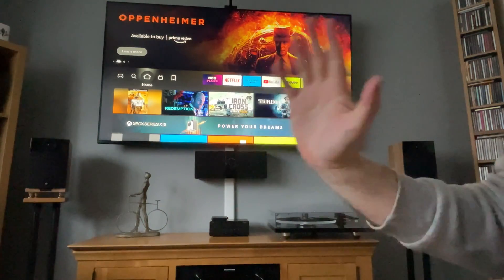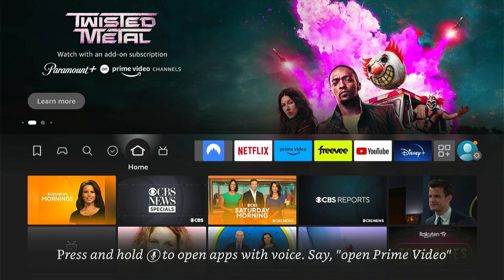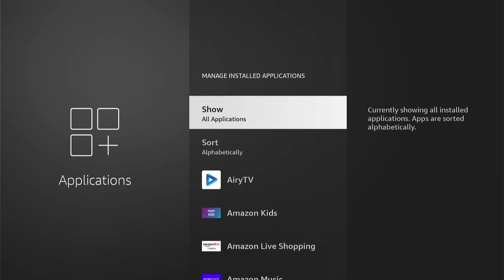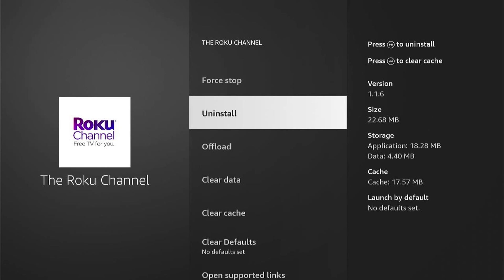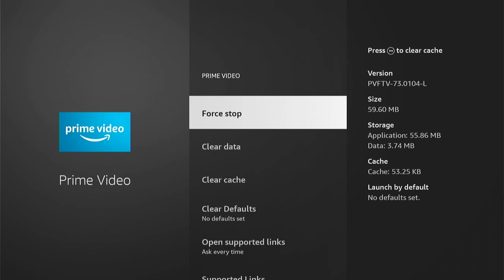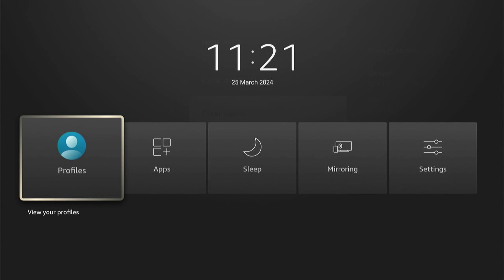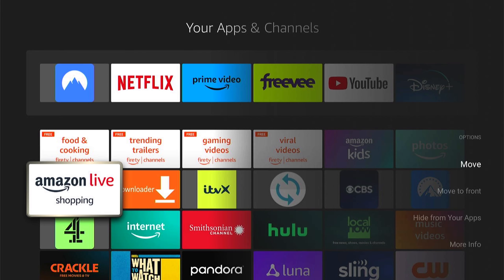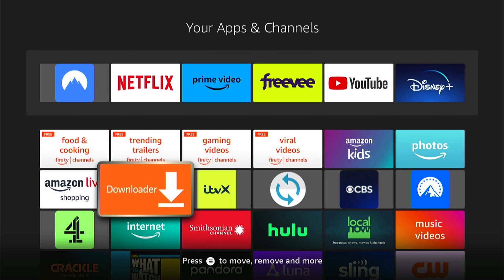How to Delete Apps on Firestick/Fire TV to Free Up Storage 🗑️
In today's video we are going to learn How to Delete Apps on Firestick/Fire TV to Free Up Storage 🗑️.